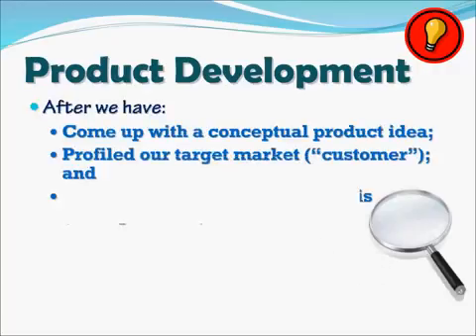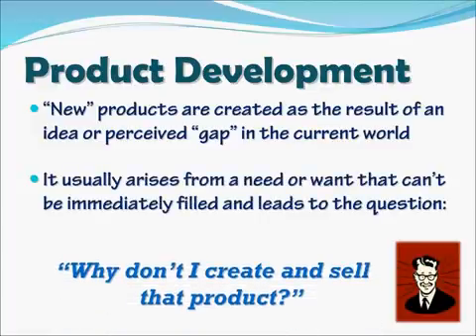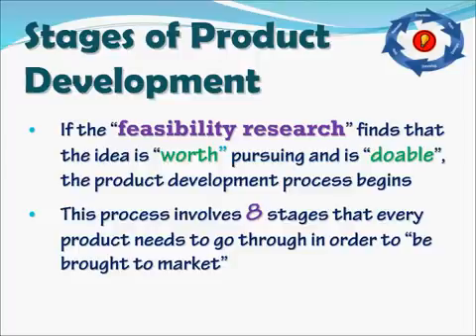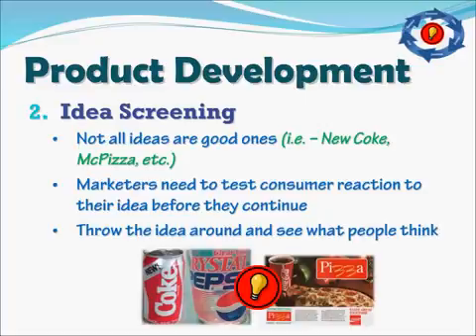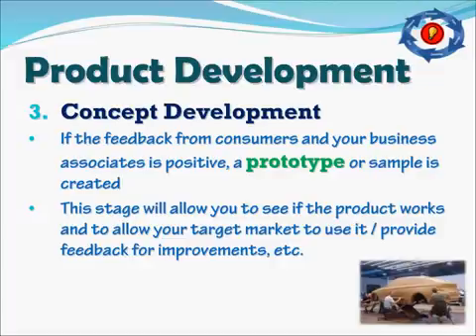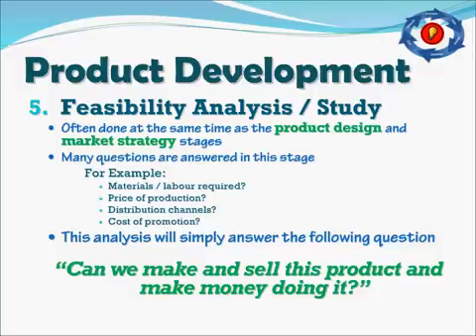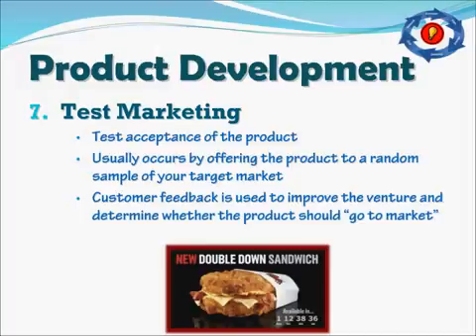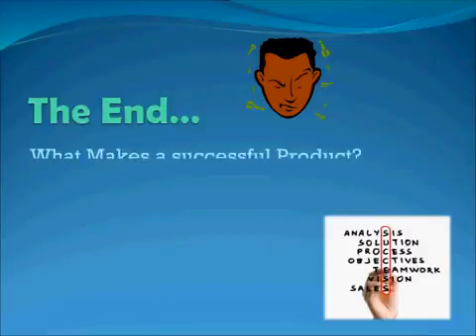Product Development Stages